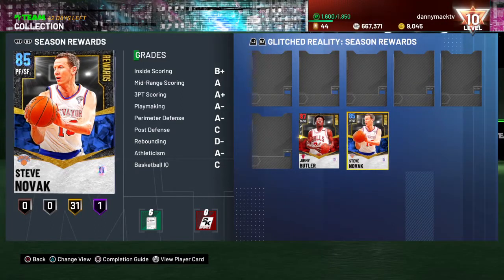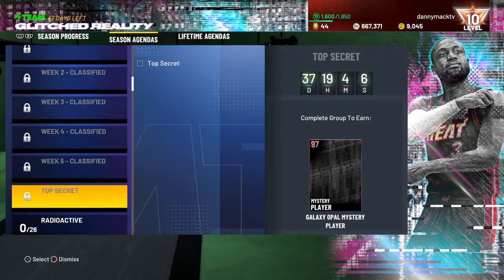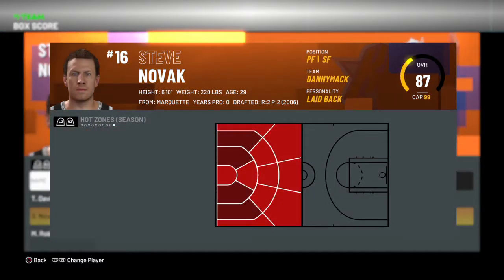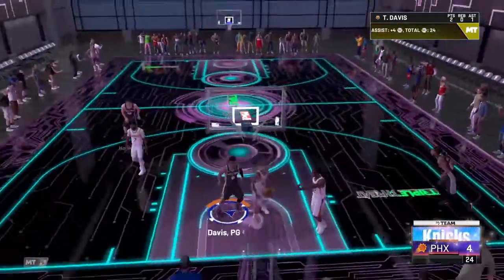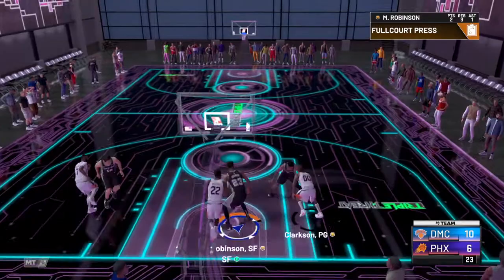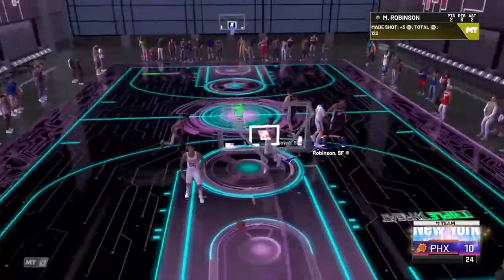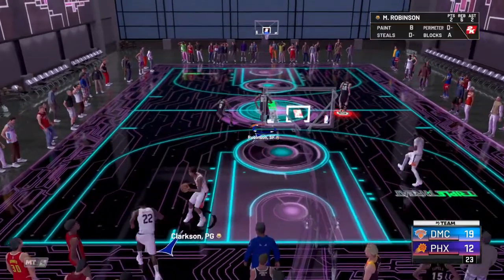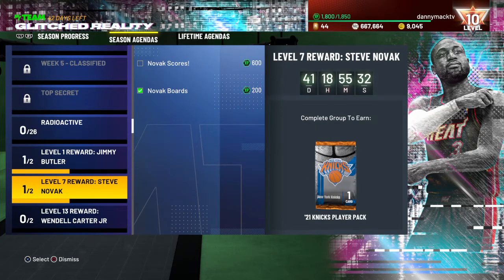WE GOT SAPPHIRE STEVE NOVAK GAMEPLAY!!! NBA 2K21 MYTEAM!!!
We got ratings, badges and gameplay for SAPPHIRE STEVE NOVAK!!!